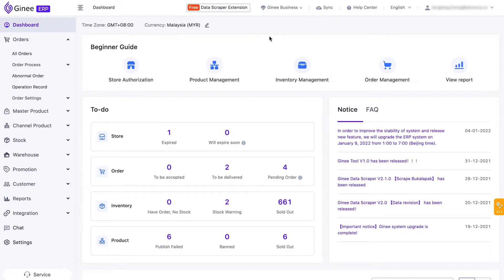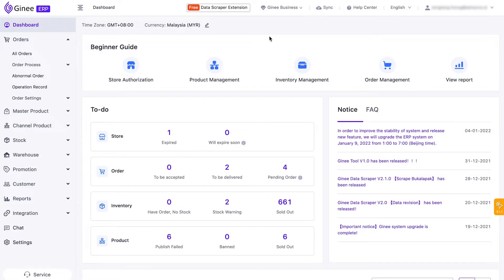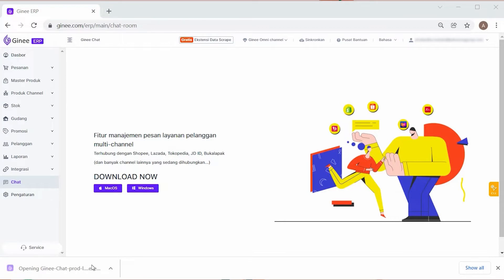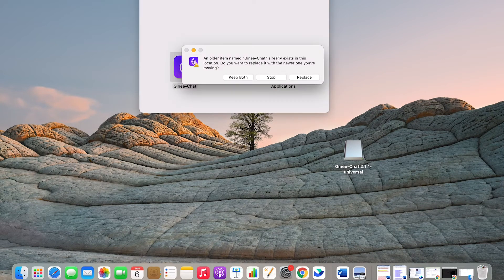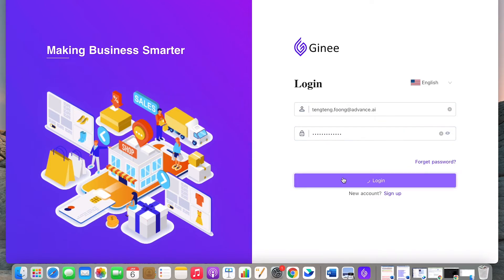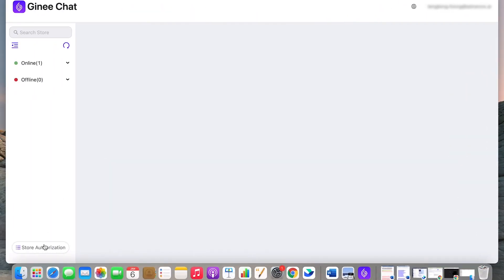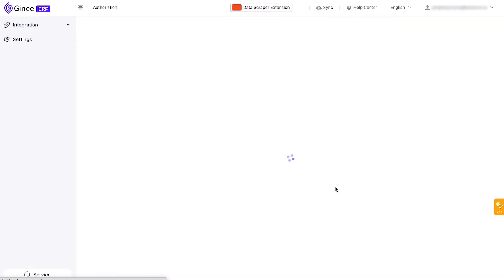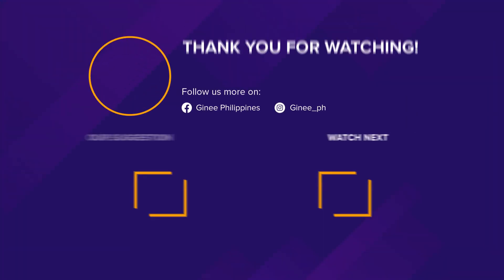Ginee PH | Ginee Chat Tutorial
Hi Gineers!

Do you have multiple online stores and tend to feel overwhelmed with the number of messages and inquiries you receive from your customers? Replying to customers on time is important when evaluating your store performance, Gineers!

But you do not have to worry anymore, Ginee Omnichannel has the right solution for you! Ginee Chat can help you manage your customer chats from your integrated online stores in just one dashboard. Let us learn on how to use Ginee Chat together by watching this video!

Come and join Ginee NOW! Selling online just got easier!

Follow Ginee's social media accounts to stay updated with Ginee's latest features, tips, and insights on how you can further improve your sales performance.